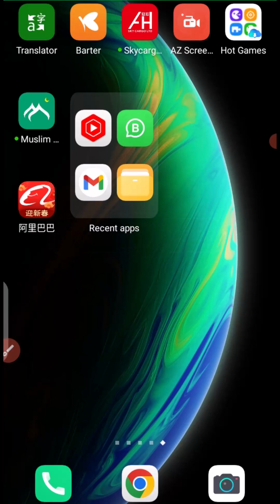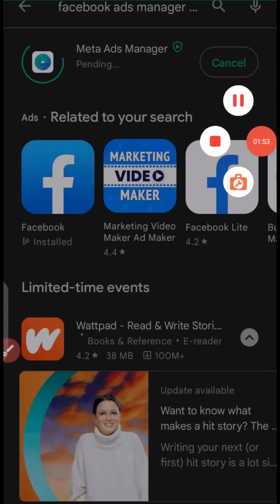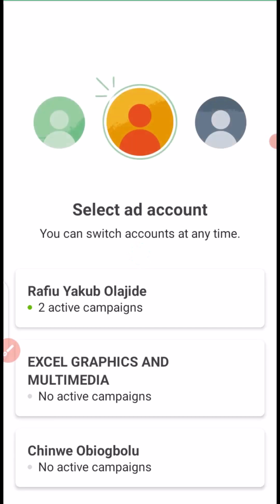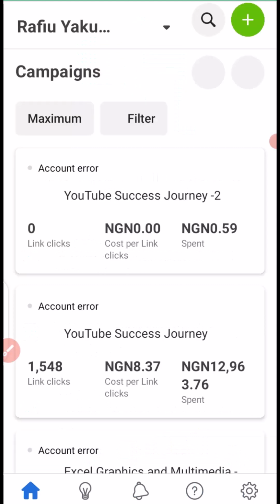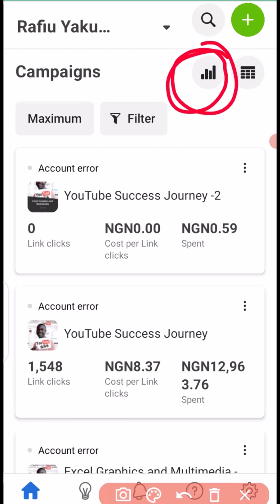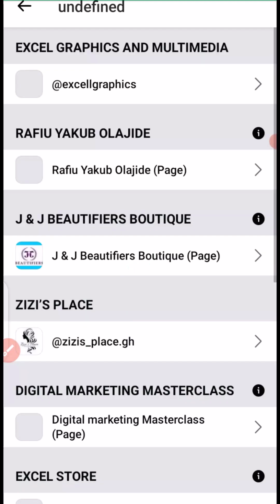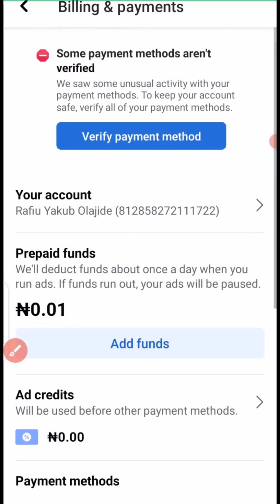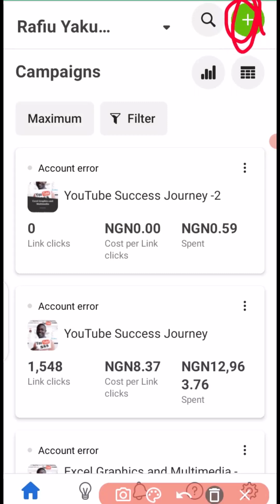Beginners Friendly To Facebook ads on Phone